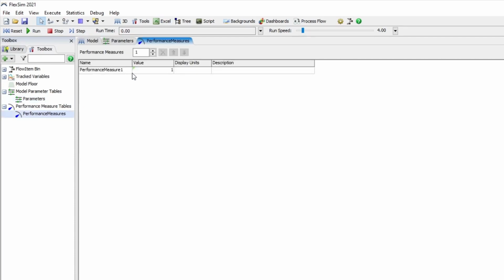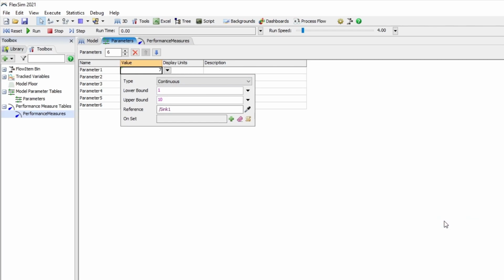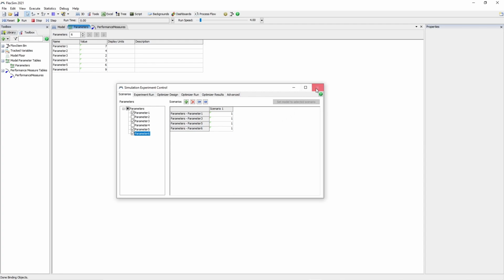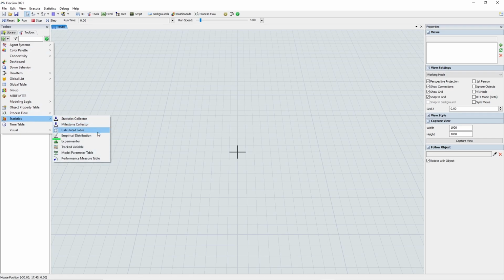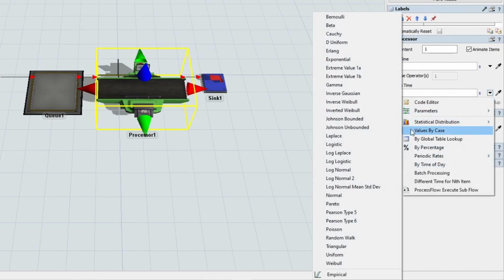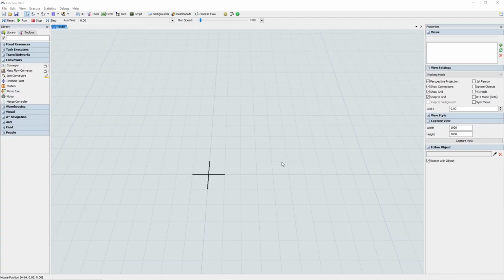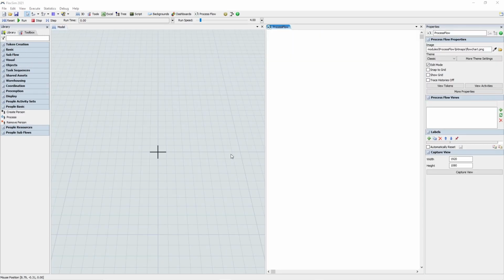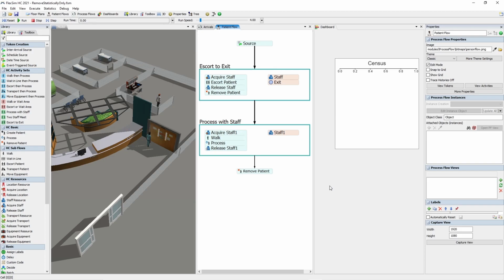FlexSim 2021: Features and Improvements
FlexSim 2021 includes the new Mass Flow Conveyor standard object (for food and bulk manufacturing, bottling, and much more). It also includes improvements to experimentation/optimization, a new Empirical Distribution tool, improvements to healthcare modeling, and much more!